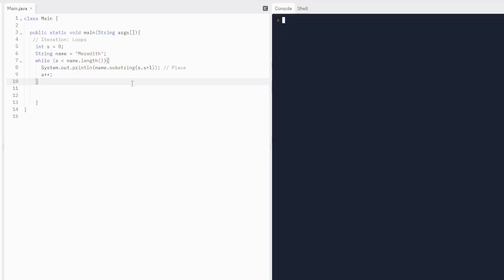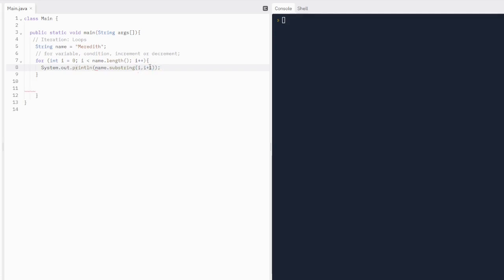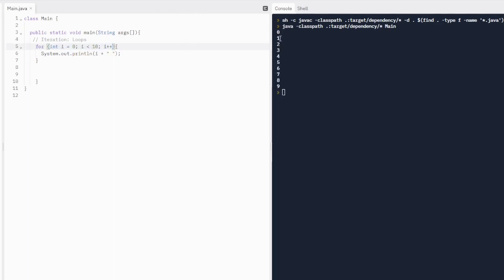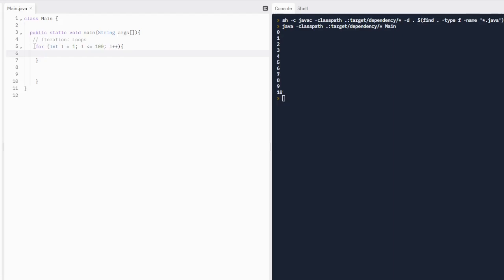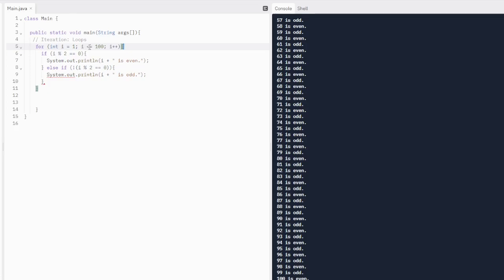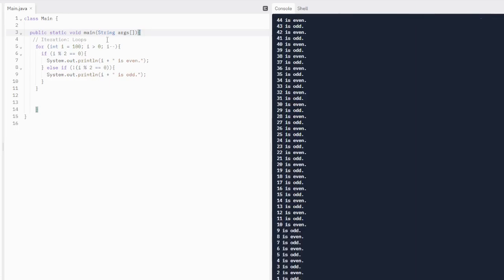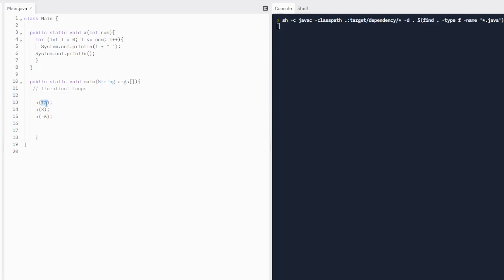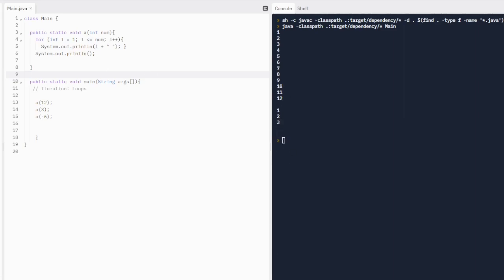Java For Loops! AP Computer Science A (4.2)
In this video, we're going to represent iterative processes using a for loop.